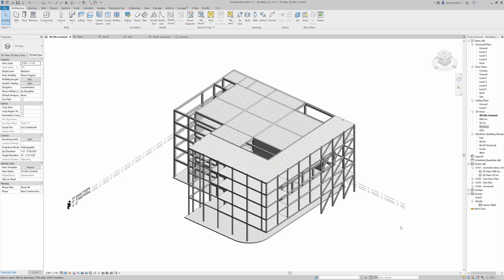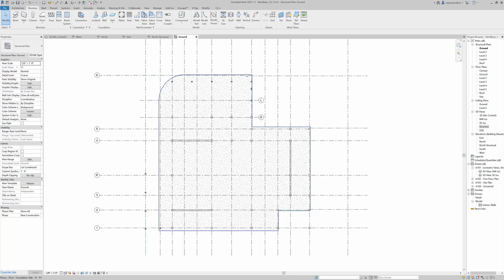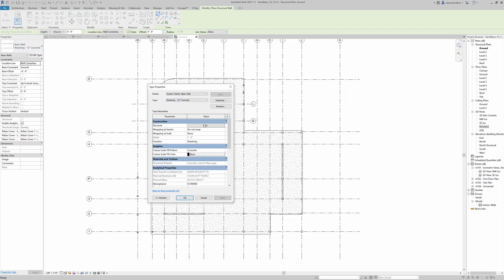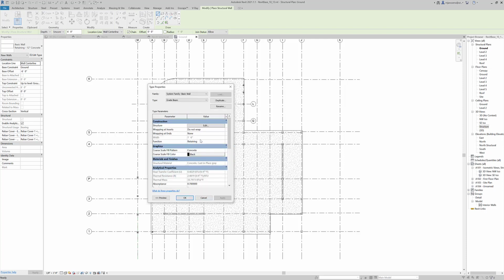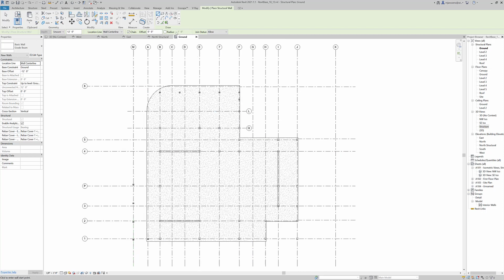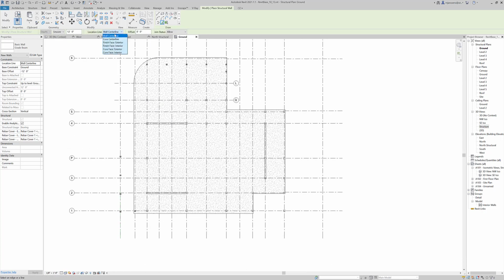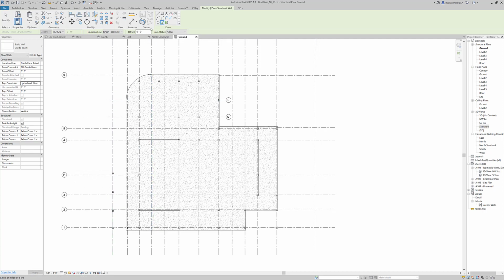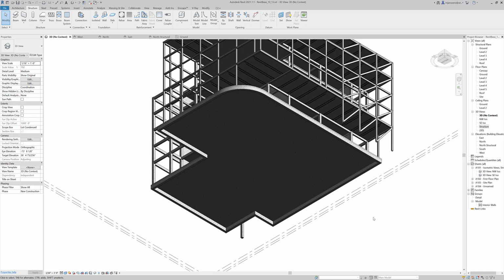9.02 Grade Beams